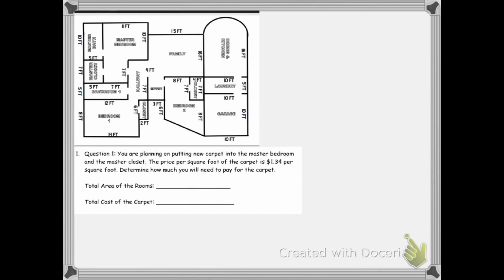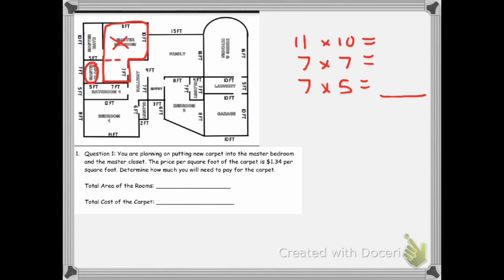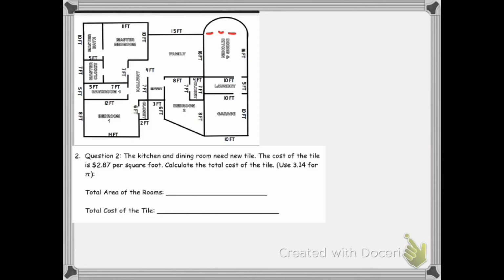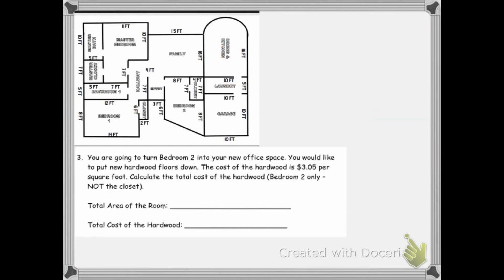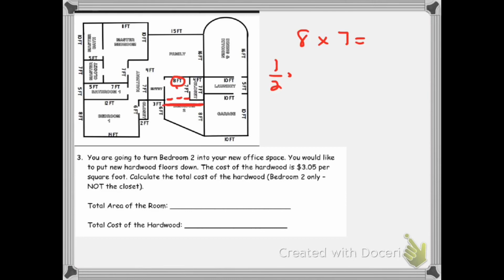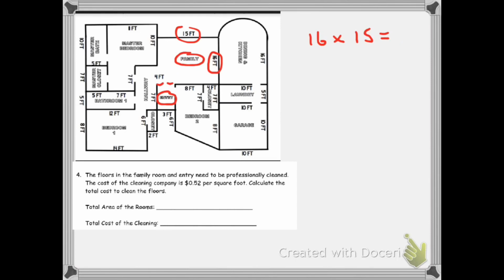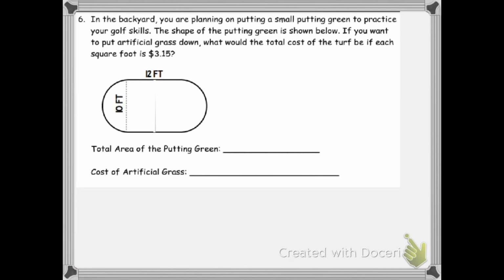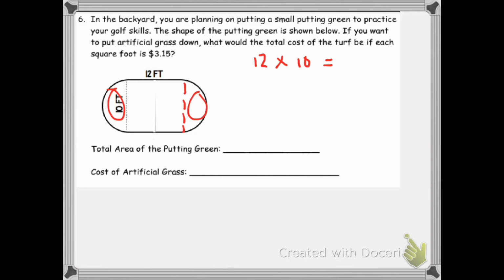Real Life Area Activity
How many times have you heard someone, maybe yourself, saying you'll never use this in real life? This is a great activity designed for middle school and high school students. It takes you through what you would need to do in order to fix up some typical household problems. We also look at the cost for flooring, carpeting, and paint. Attached you will find the worksheet that goes along with the video. In the video I show you how to set up the problems but I do not reveal the answers.